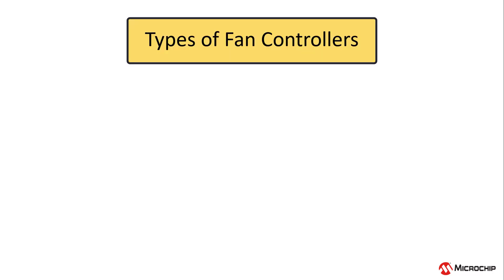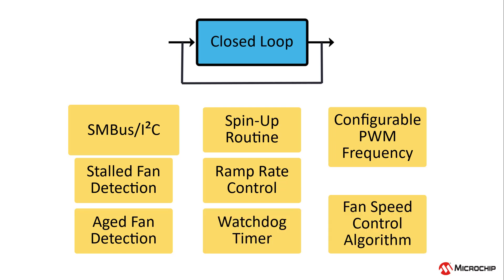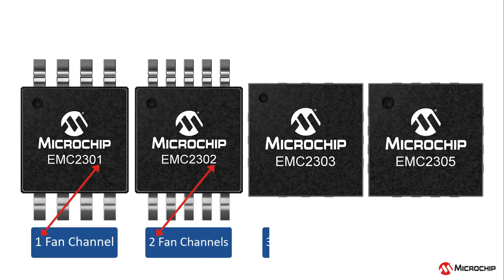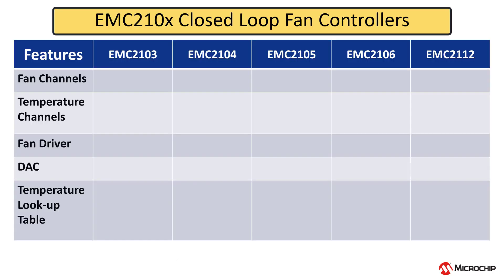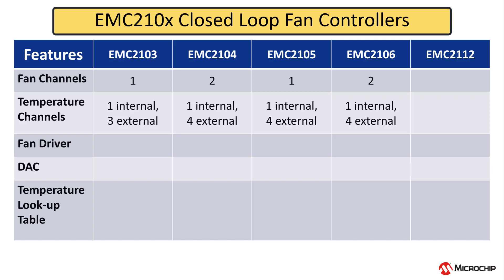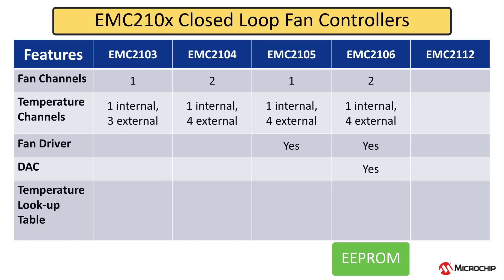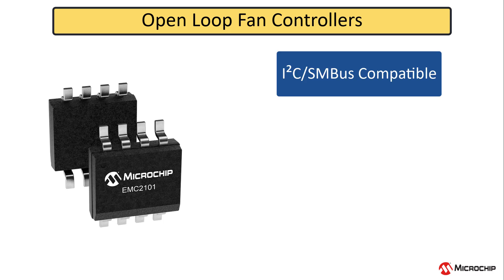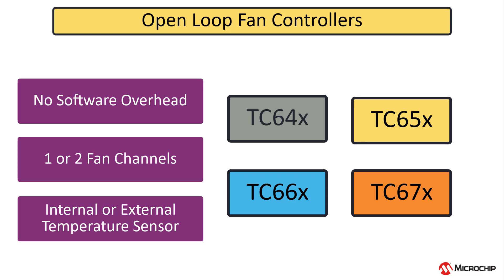Introduction to Microchip's Fan Controllers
This video introduces Microchip’s open-loop and closed-loop fan controllers and highlights key features and device families.